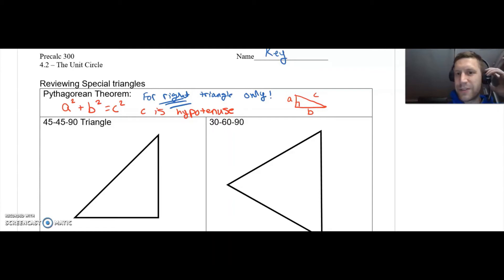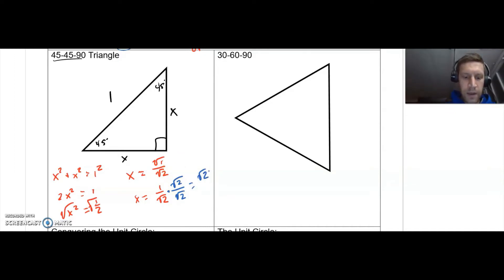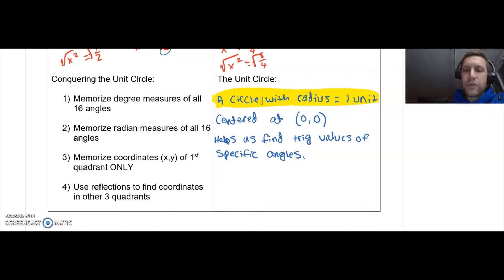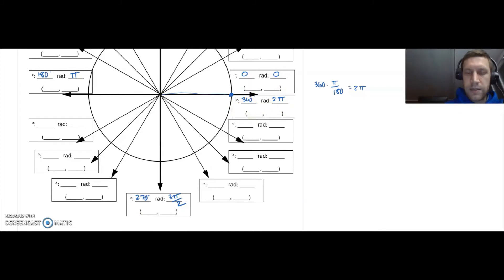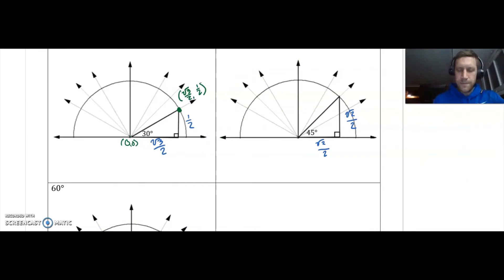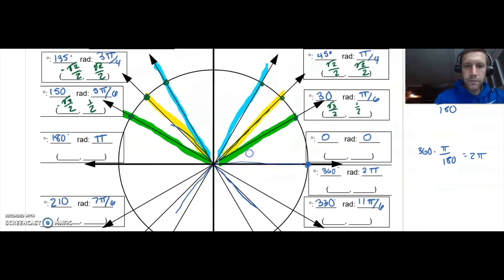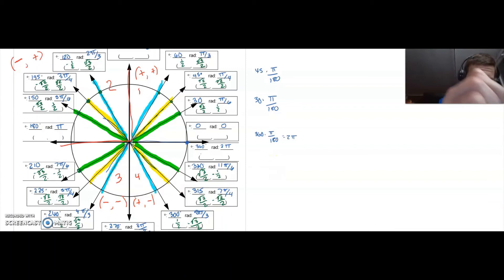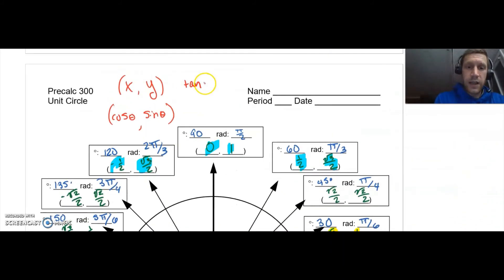4.2 Unit Circle